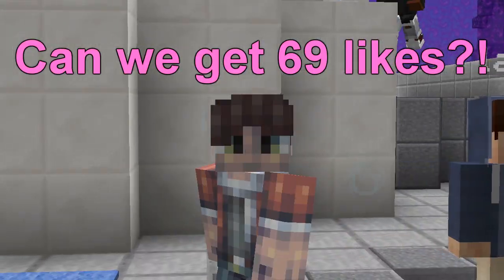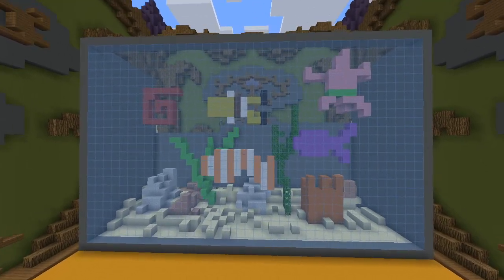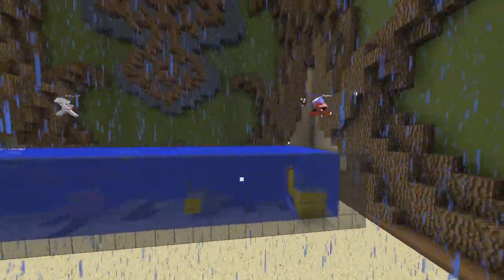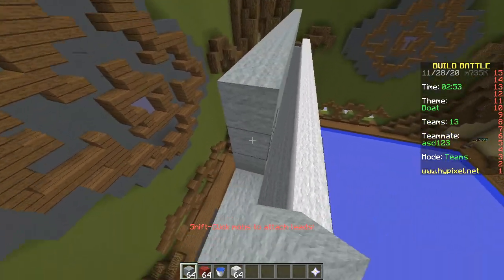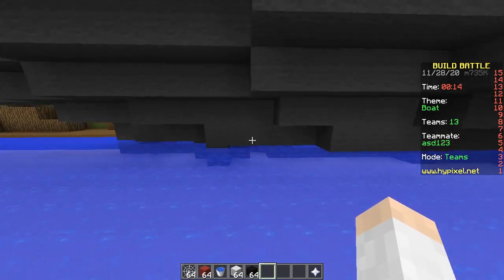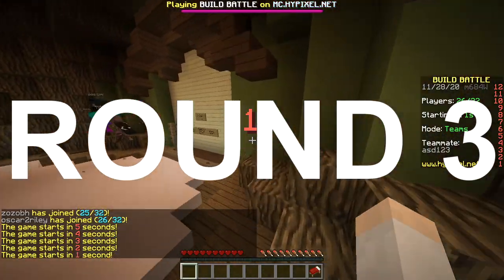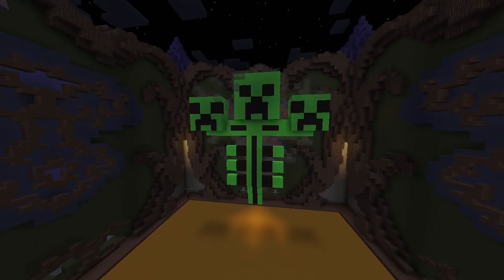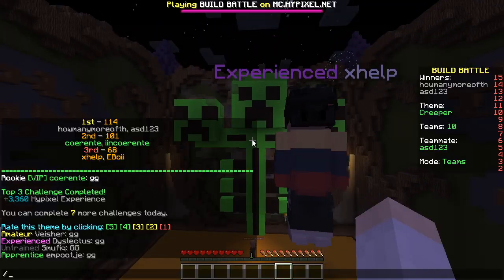TRIPLE WIN HOLY (Minecraft Build Battle)